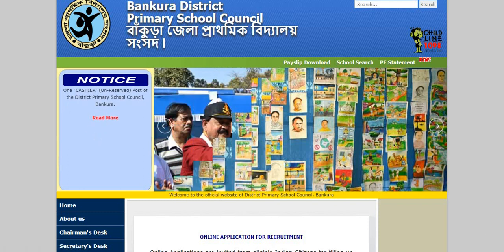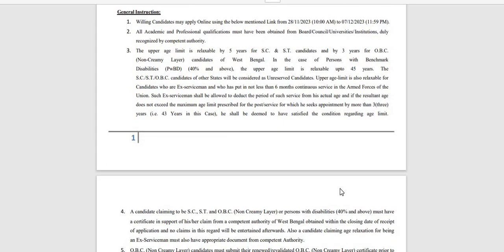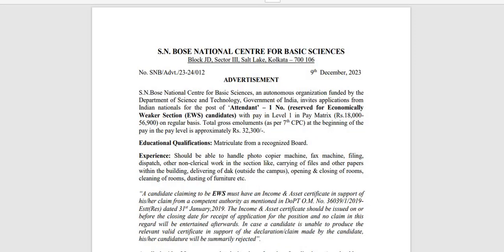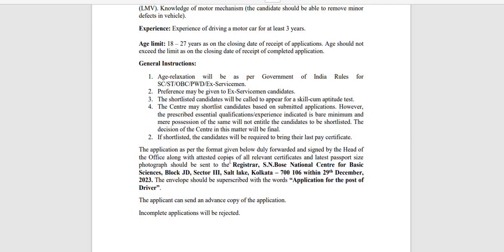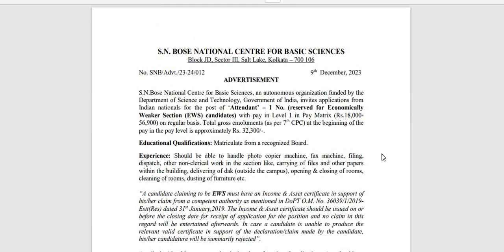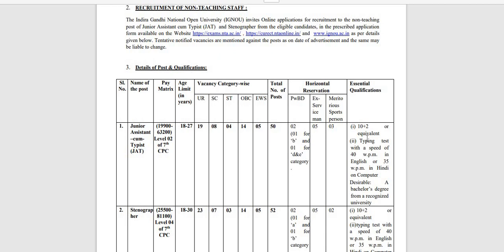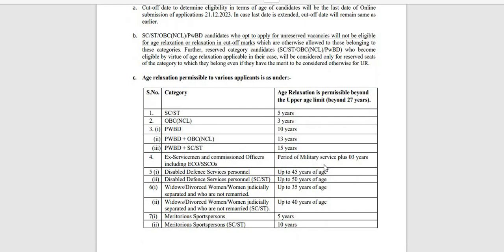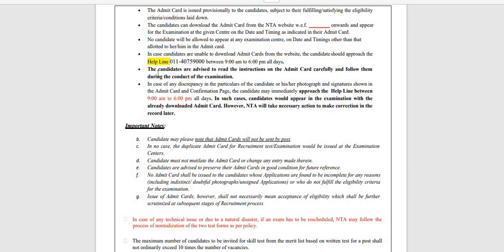কলকাতা থেকে স্হায়ী পদে কয়েকশো কর্মী নিয়োগ ......